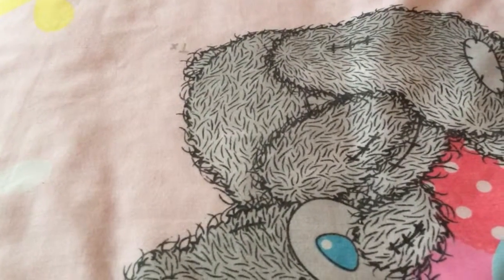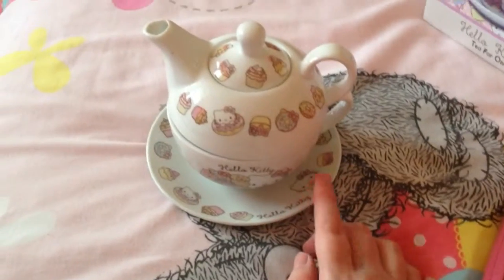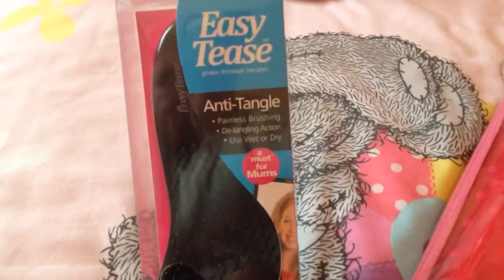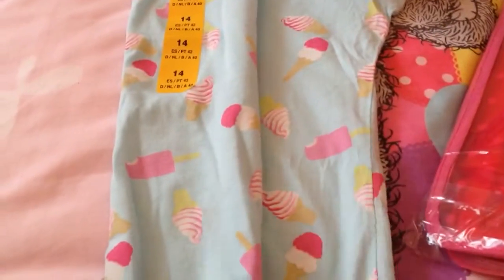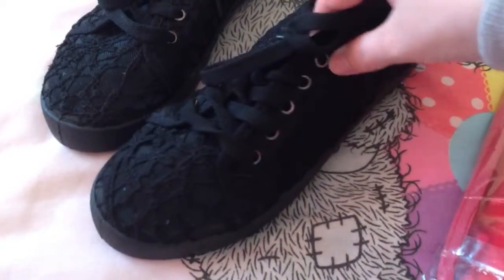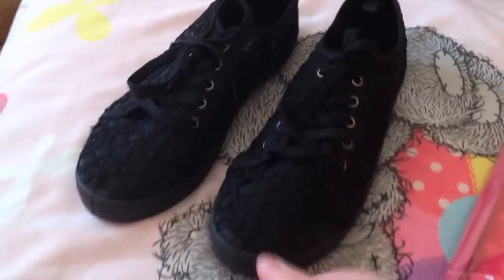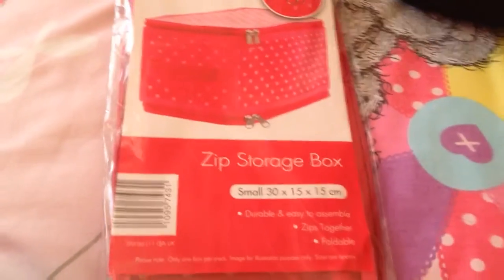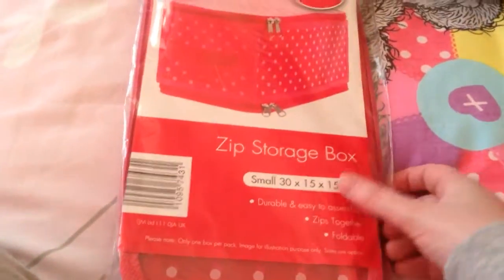Collective haul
A few things i  picked up in town a few weeks ago

If anyone is interested in getting any of these items prices and where to buy are below.

Hello kitty tea pot. £2.50 Tesco

easy tease Hair brush £1.99 home bargains

Lollipop t shirt £3 primark

Black pumps £6 ( i think)  Primark

Blackout blind £19.99  Tesco

Pink polka dot box £1.69 home bargains.